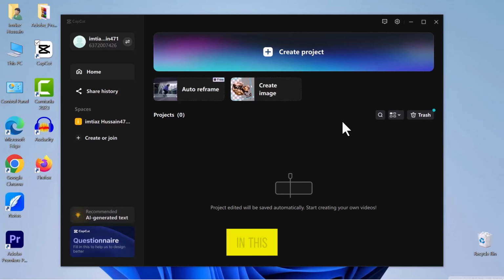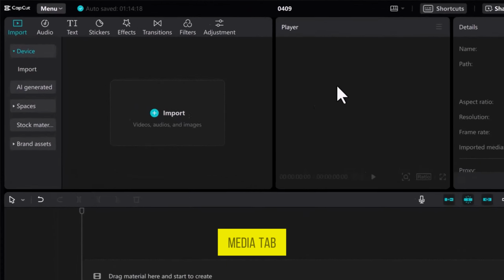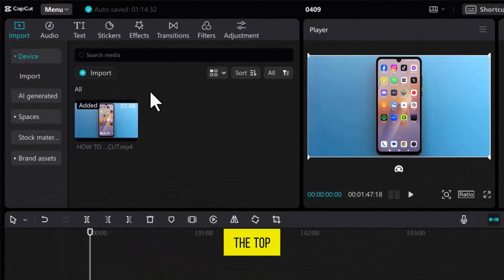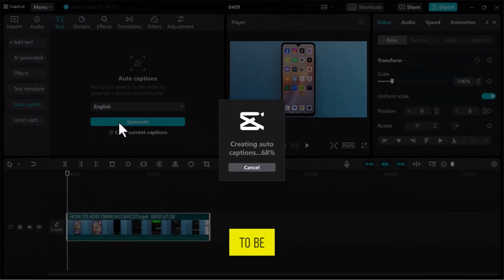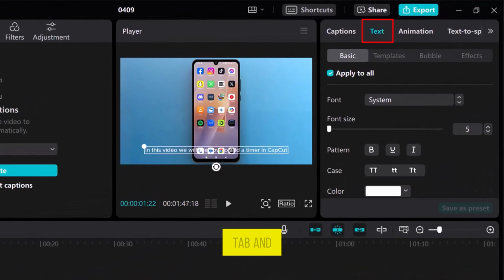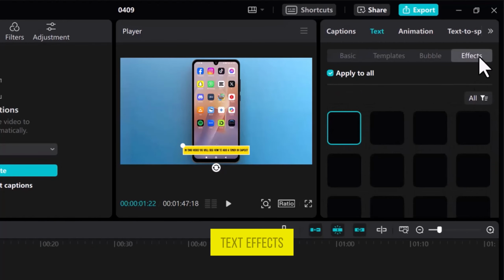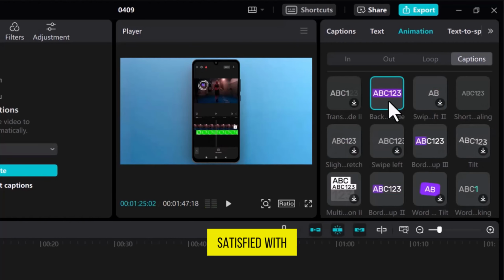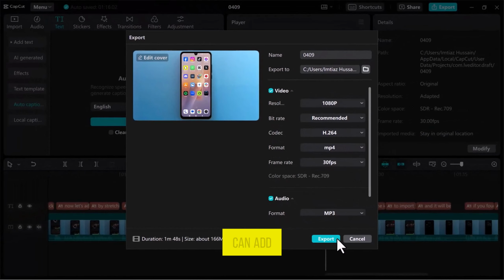How to Add Auto Captions in CapCut [2024] Easy Tutorial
Unlock the power of accessibility with our step-by-step guide on "How to Add Auto Captions in CapCut." This tutorial is perfect for CapCut users on PC looking to enhance their videos with automated captions.

Timestamps:

0:07 - Opening CapCut and Starting a New Project
0:14 - Importing Your Video File
0:31 - Accessing Auto Captions Feature
0:35 - Selecting Language and Generating Captions
0:49 - Customizing Caption Style and Fonts
1:19 - Adding Animations to Captions
1:26 - Exporting Your Video with Captions

Key Features Covered:

Easy-to-follow steps for adding automated captions in CapCut
Detailed guide on importing videos and accessing captioning tools
Tips for customizing captions with various styles, fonts, and animations
Final steps to export your video with professionally styled captions

Your feedback helps us improve and provide content that meets your needs!